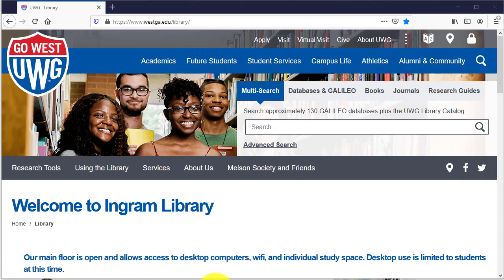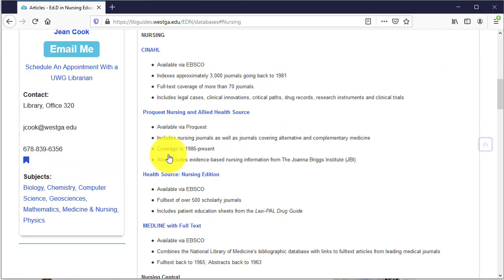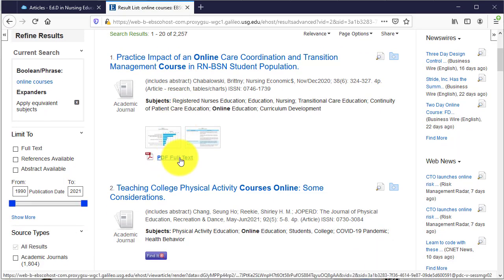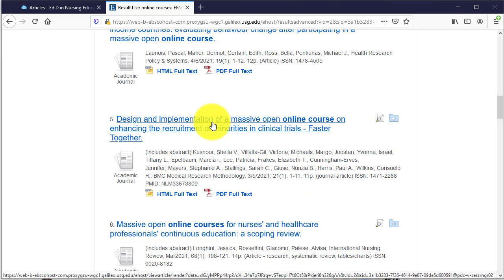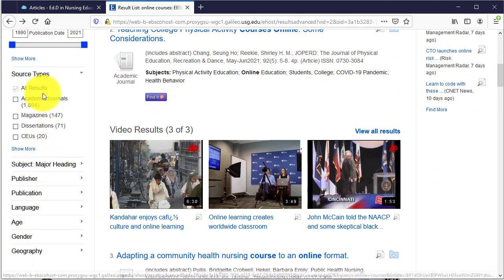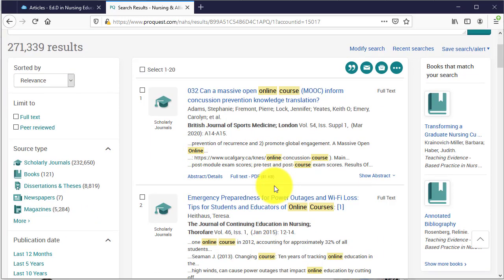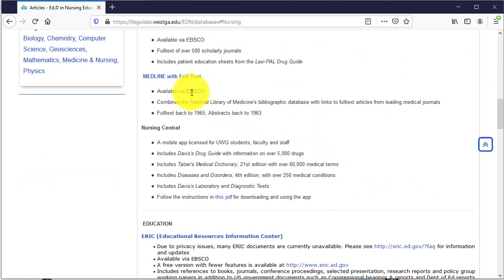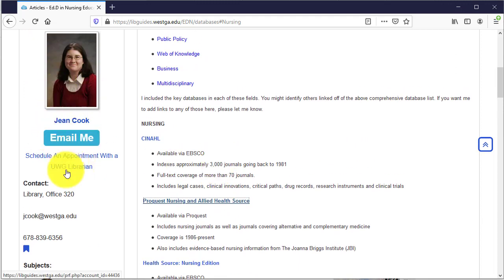Nursing Databases for EdD Nursing Ed students 2021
A brief introduction to our most prominent nursing databases.